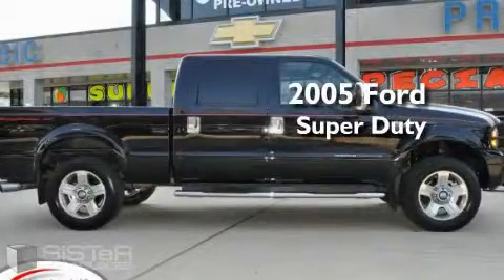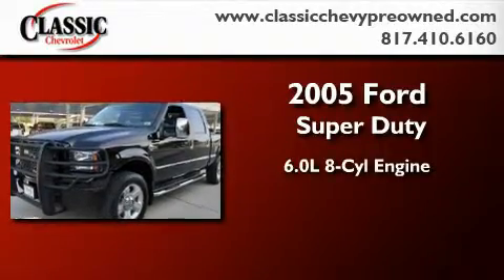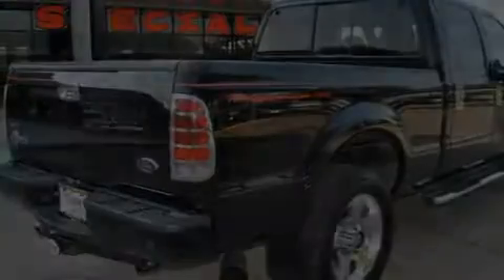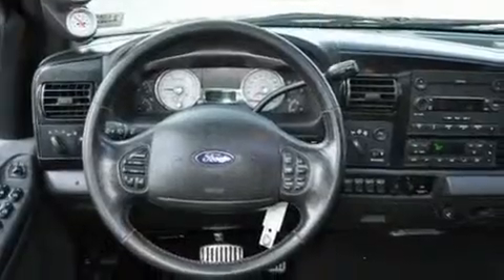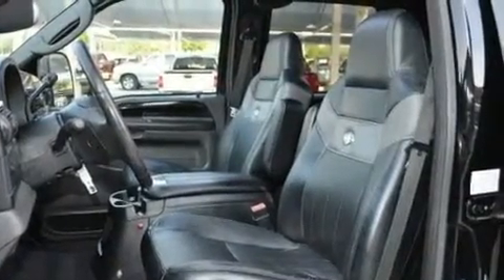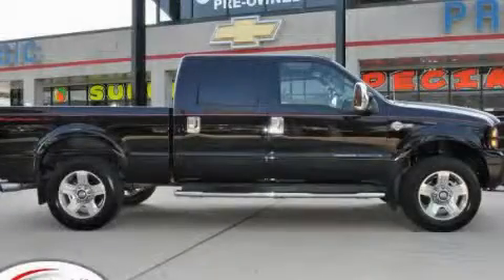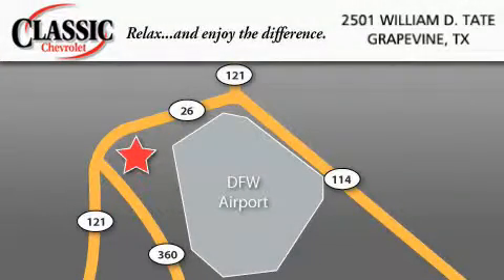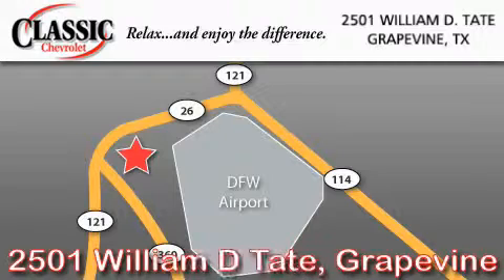Used 2005 Ford Super Duty Arlington TX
Year: 2005
 Make: Ford
 Model: Super Duty
 Engine: Diesel V8 6.0L/364
 Trans.: Automatic
 Exterior: Black
 Miles: 99,149
 Interior: Black

 Pre-Owned 2005 Ford Super Duty Grapevine TX